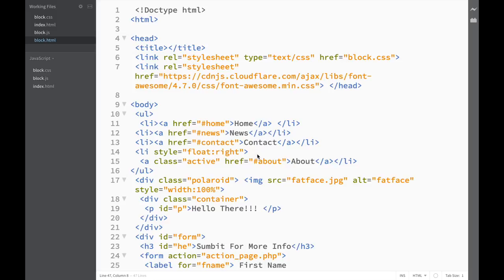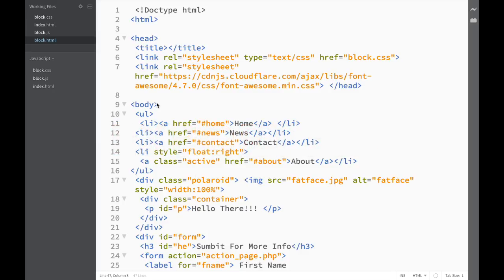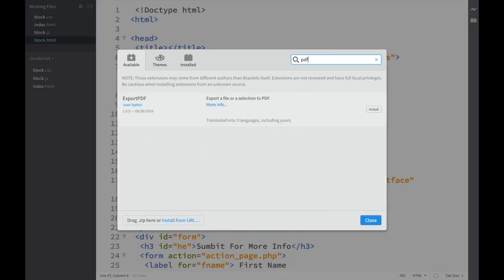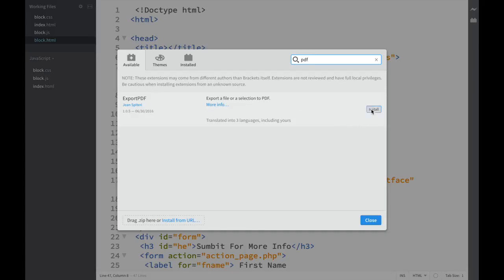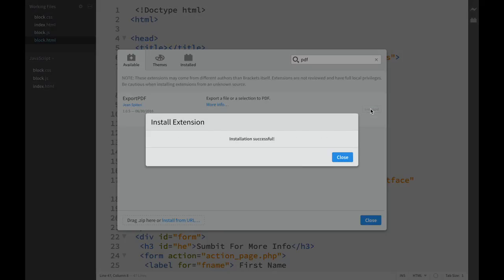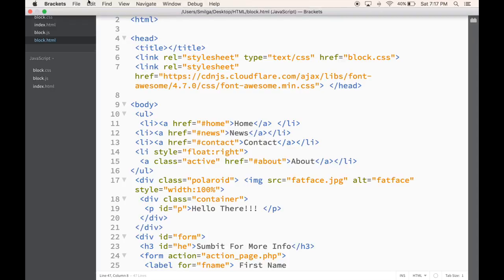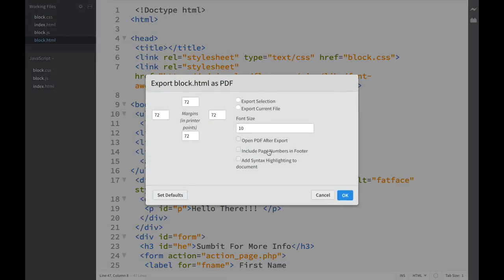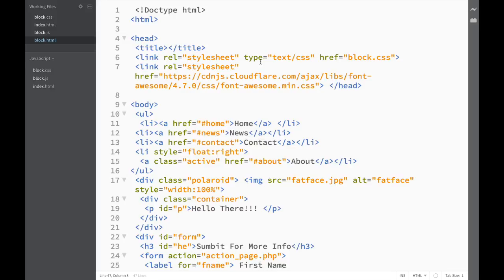Brackets Extensions - Export PDF